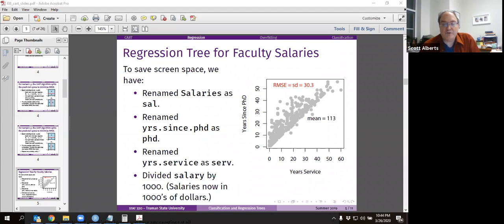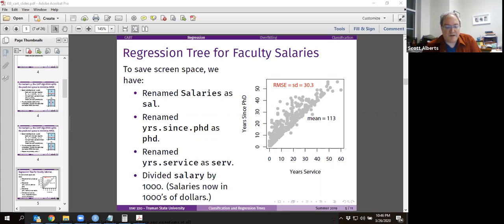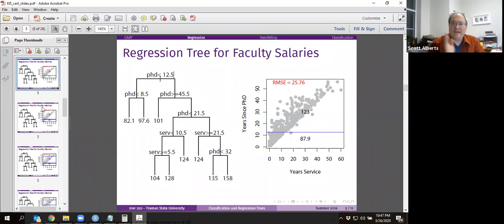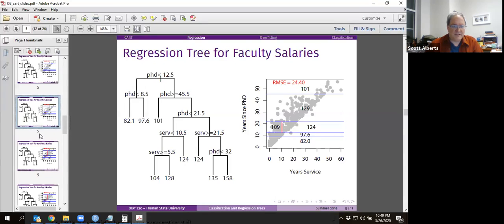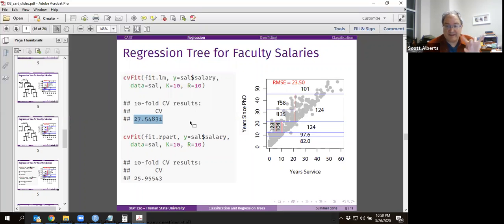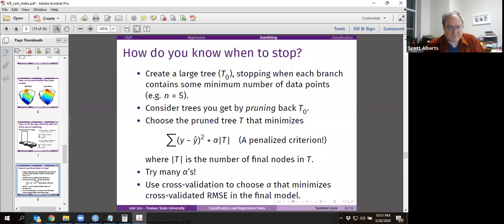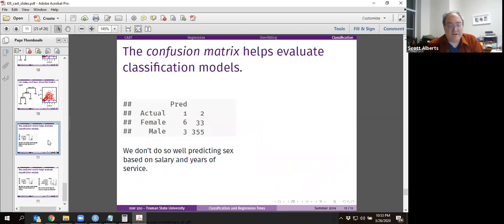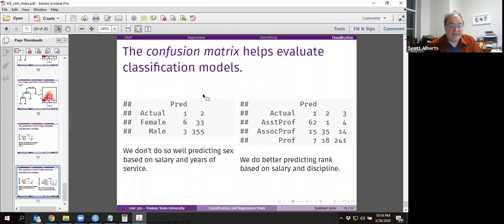Big Idea: CART2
This is the second of  three videos to walk through Recursive Partitioning, or CART analysis.